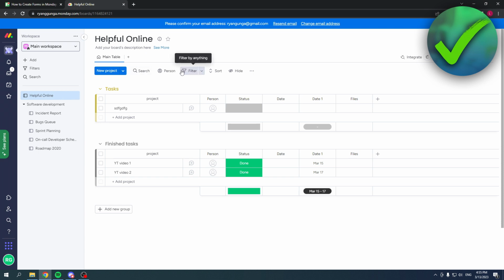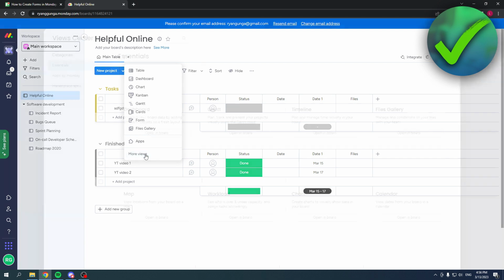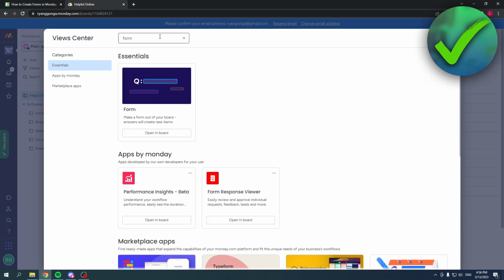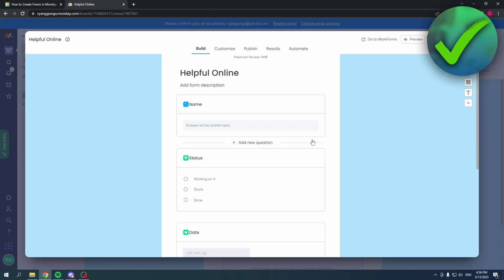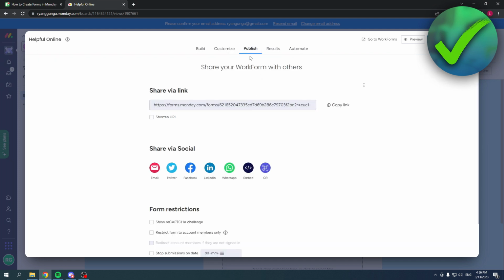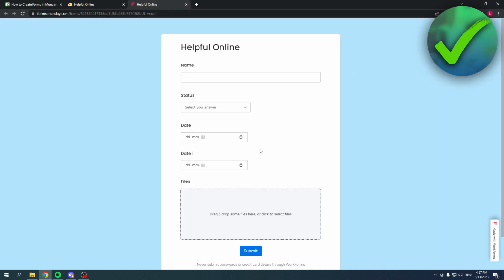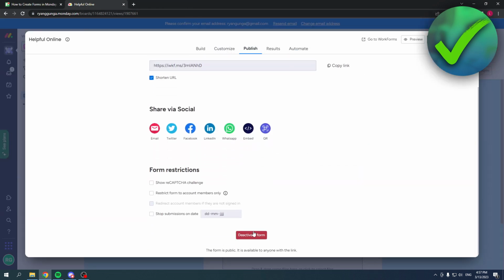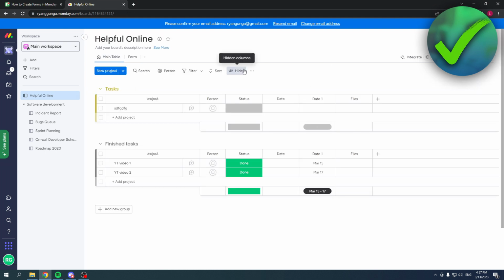How to Create Forms in Monday.com (2025)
In this video I show you how to Create Forms in Monday.com in 2025

Do you want to know how to Create Forms in Monday.com in 2025? Then I'll show you how to Create a Form in Monday.com easy.

This is a step by step Monday.com tutorial on how to use forms in monday.com and how to setup forms in monday.com